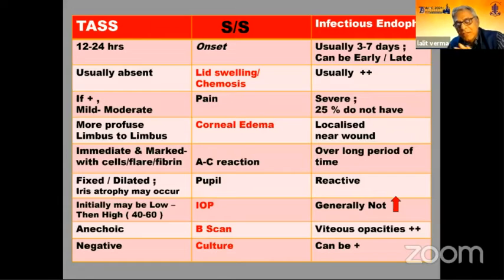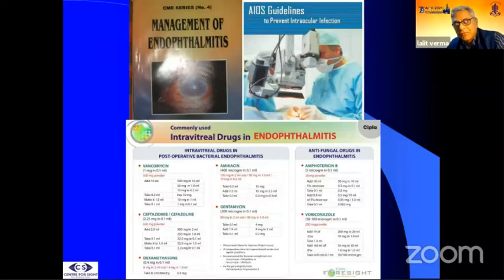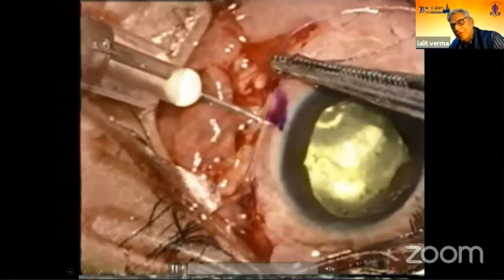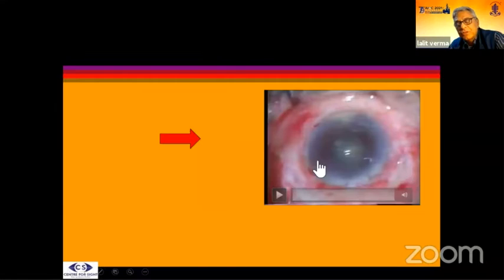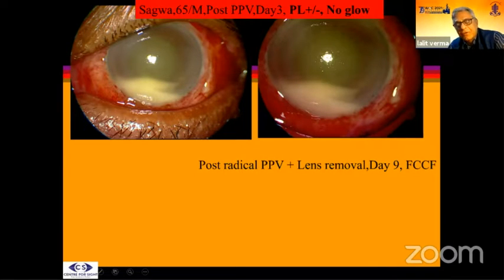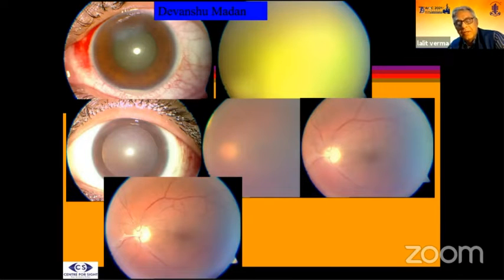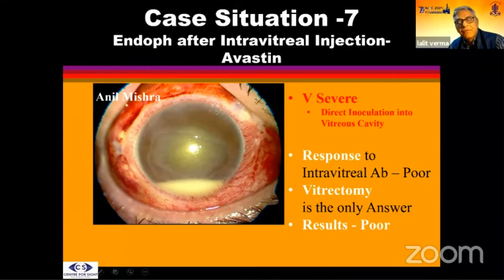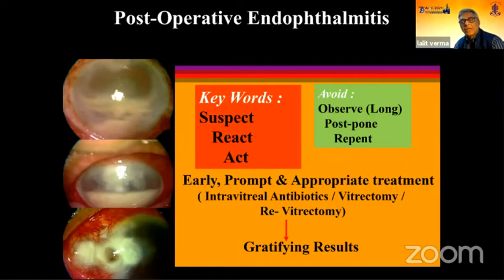AIOC2021 - GP150 - Topic - Dr. Lalit Verma - Diagnosis and management